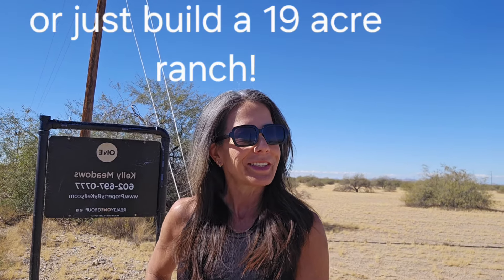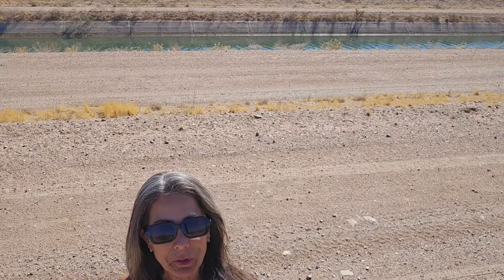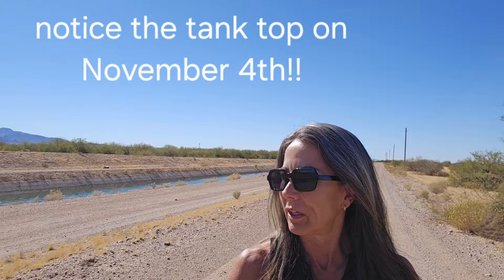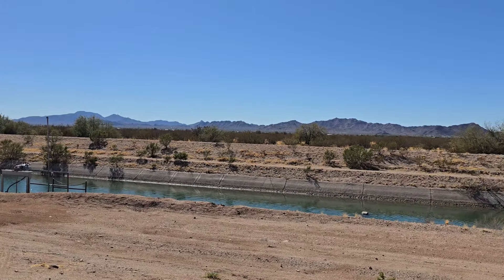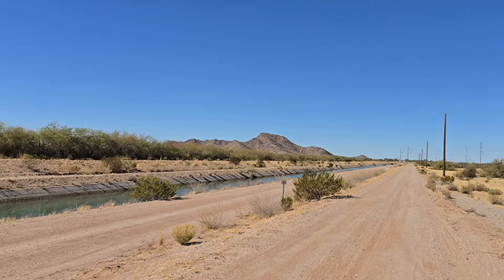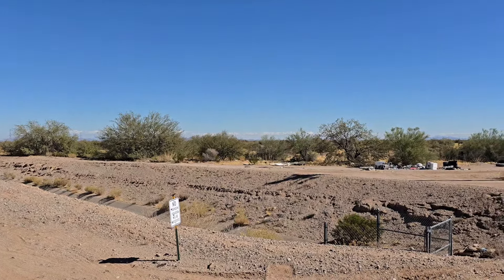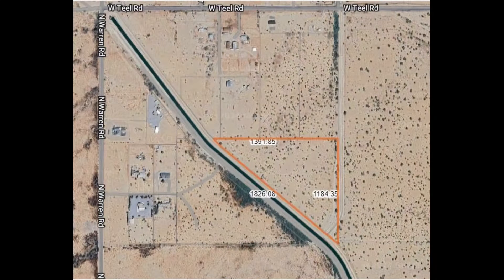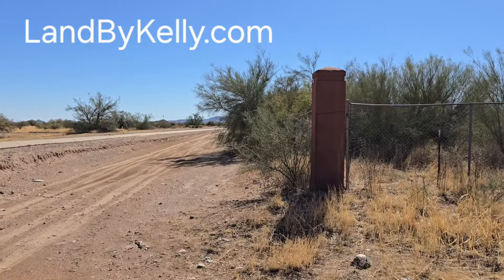19 acres in Maricopa! Priced to sell!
Come see this rare opportunity to own 19+ acres surrounded on two of the three boundaries by canals or ditches. Check out the aerial views in the photos! This is a great rural area just outside of the booming city of Maricopa. Pinal County is attracting businesses, jobs and a chance for a really great lifestyle. If you value privacy, you may want to keep this property all to yourself as a private ranch or homestead. If you are a small builder, this could be a very profitable venture. Power is located within 350 ft but call to verify cost & availability. Wells and septics are the norm in this area. Roads are paved all the way, with the exception of the final 1,500 feet closest to the site. Take a drive and come see it today.